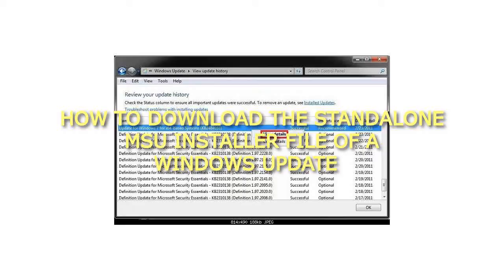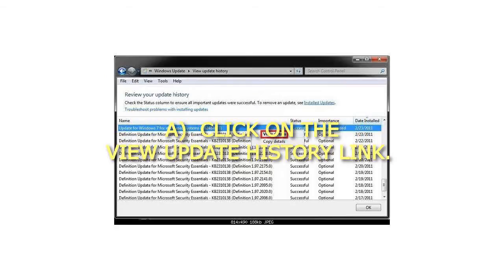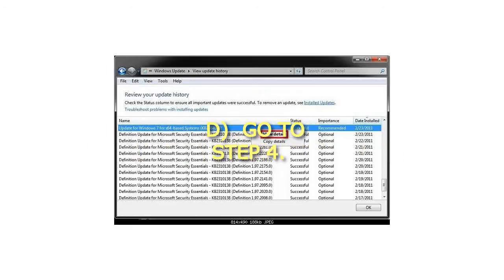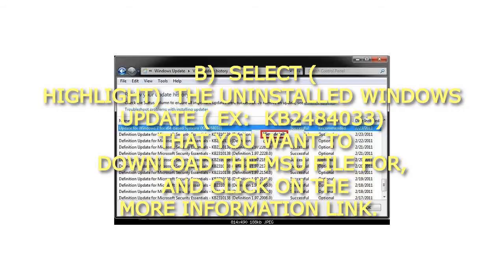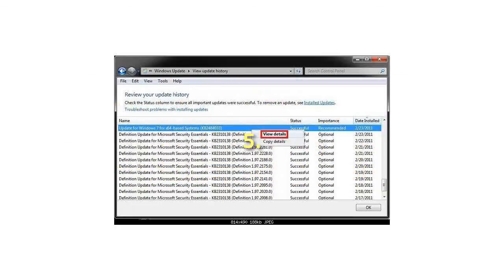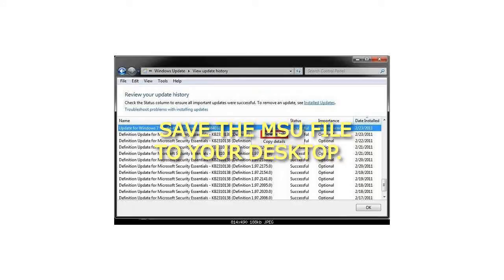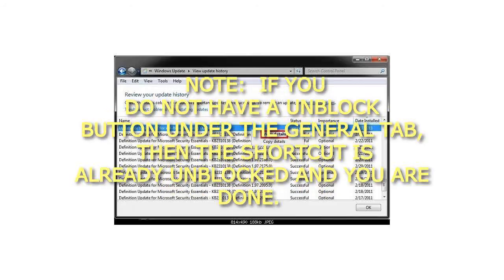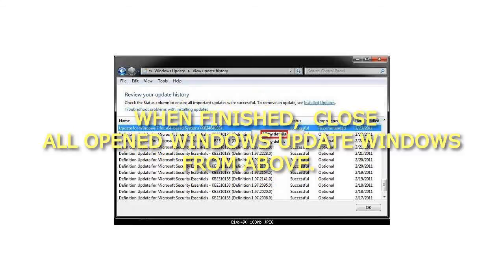How to Download the Standalone MSU Installer File of a Windows Update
How to Download the Standalone MSU Installer File of a Windows Update How to Download the Standalone MSU Installer File of a Windows Update
Here's How:
1. Open the Control Panel (icons view), and click on the Windows Update icon.
2. If the Windows Update is Installed on Windows 7
A) Click on the View update history link.
B) Select and right click on the Windows Update (ex: KB2484033) that you want to download the MSU file for, and click on View details.
C) Click on the More information link.
D) Go to step 4.
3. If the Windows Update is NOT Installed on Windows 7
A) Click on either the important or optional updates are available link for the one that has the uninstalled Windows Update that you want to download the MSU file for.
B) Select (highlight) the uninstalled Windows Update (ex: KB2484033) that you want to download the MSU file for, and click on the More information link.
4. Your default web broweser (ex: Internet Explorer) will now open to the Windows Update download page for the selected Windows Update.
5. Click on the same 32-bit (x86) or 64-bit (x64) Download the update package link as your 32-bit (x86) or 64-bit (x64) Windows 7.
6. If prompted, click on Continue and Download to download the MSU file. Save the MSU file to your Desktop.
7. Right click on the downloaded MSU file, and click on Properties, General tab, and on the Unblock button.
NOTE: If you do not have a Unblock button under the General tab, then the shortcut is already unblocked and you are done.
8. Repeat these steps for any other Windows Update that you want to download it's MSU file for.
9. When finished, close all opened Windows Update windows from above.
That's it,